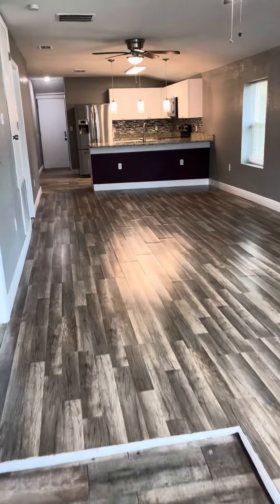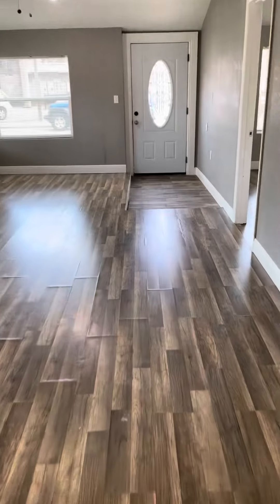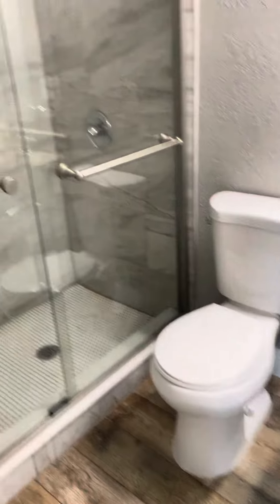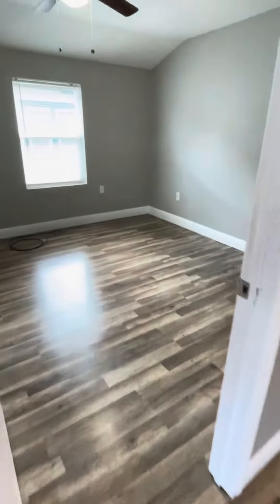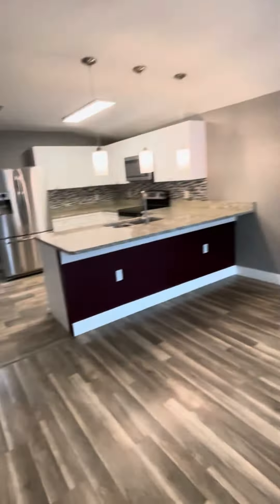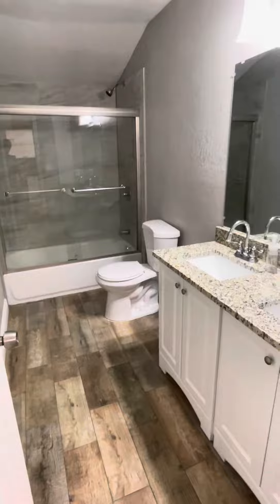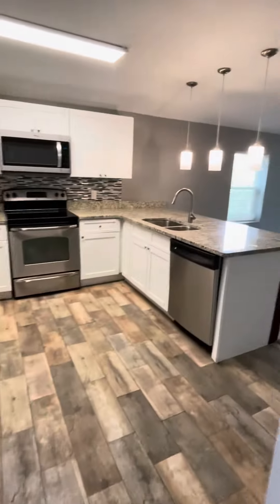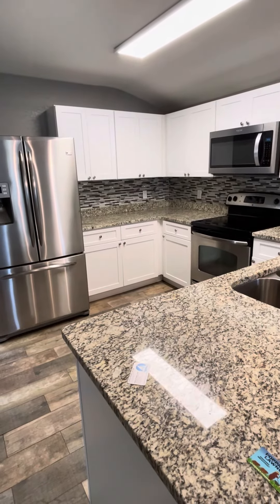Interior of home video